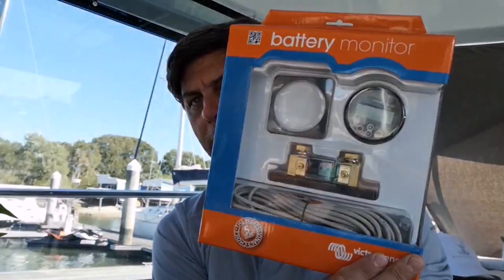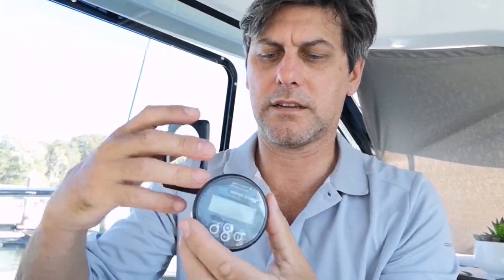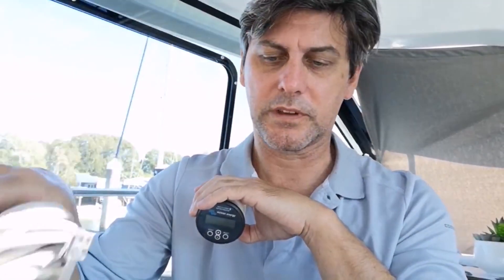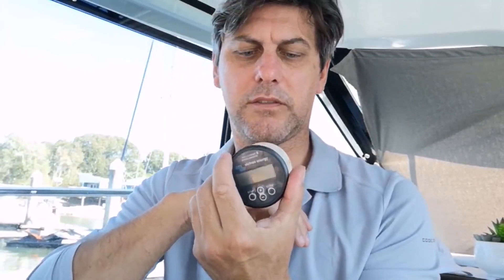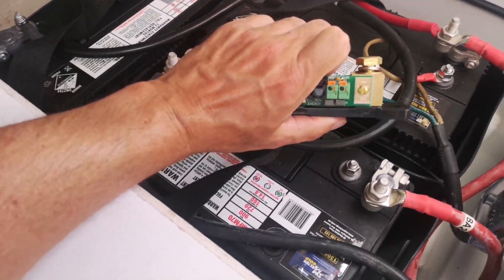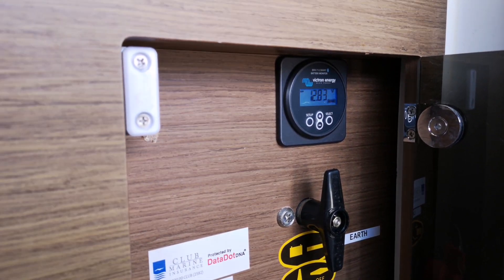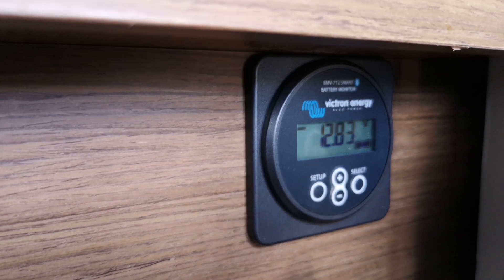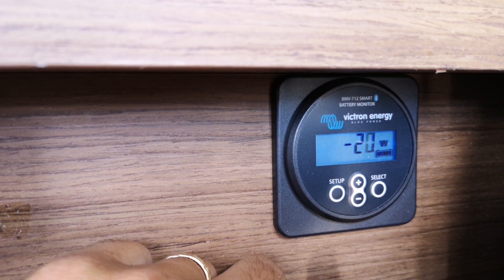INSTALL A BATTERY MONITOR FOR BOAT OR CARAVAN - Victron BMV712 | The Rudder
How to install a battery monitor or metre in your boat (or even caravan). We installed a Victron BMV712 batter metre in our Jeanneau Merry Fisher 895. The Victron BMV712 is essentially a fuel gauge for your batteries enabling you to stay at anchor with the confidence that you have enough power in your your batteries for all of your needs. This is the bluetooth version of the Vitron monitor set. The video is from unboxing, to installation and a quick run through of the monitor.